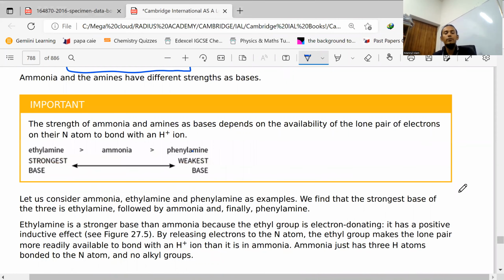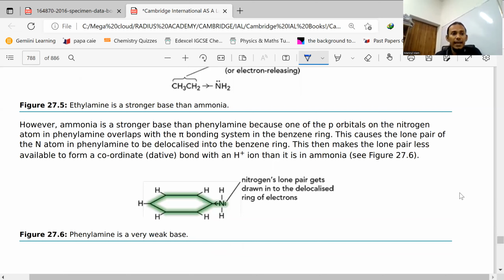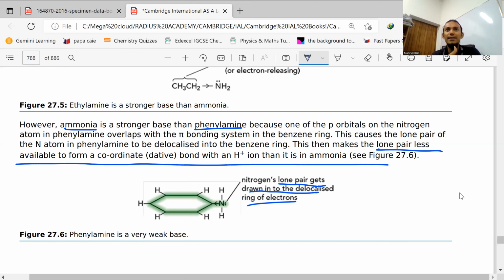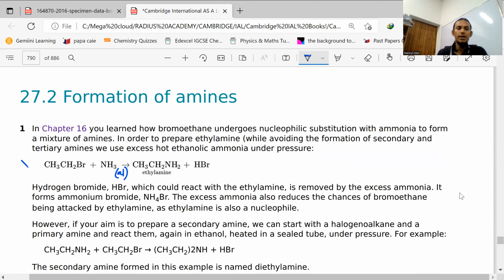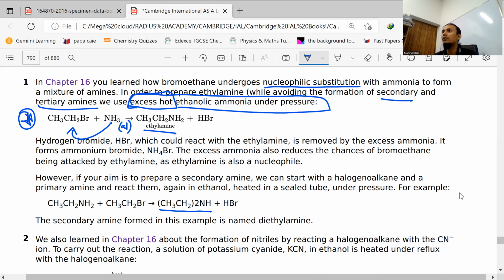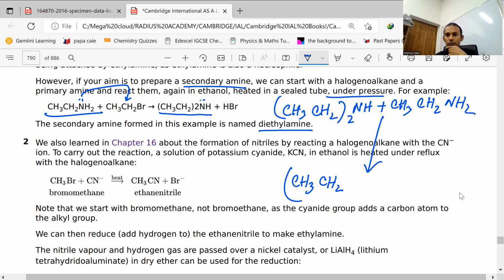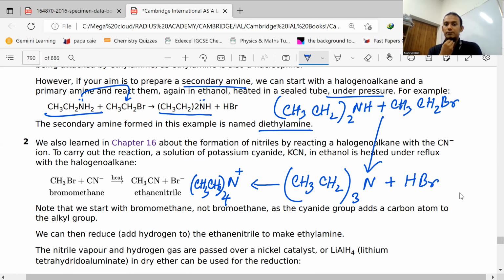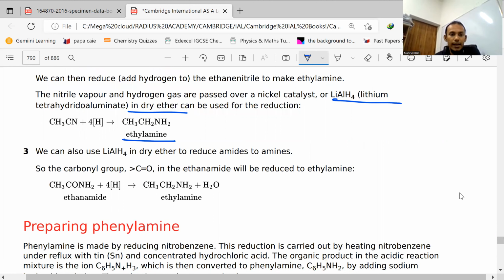Cambridge IAL : A2 Chemistry : Chapter 27.2 : Organic Nitrogen compounds : Lecture 1 Part 2